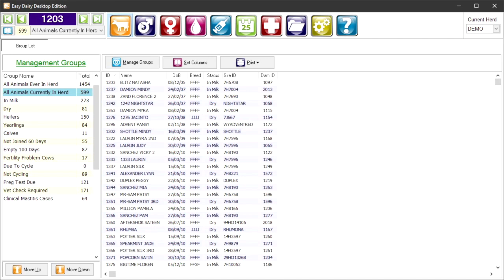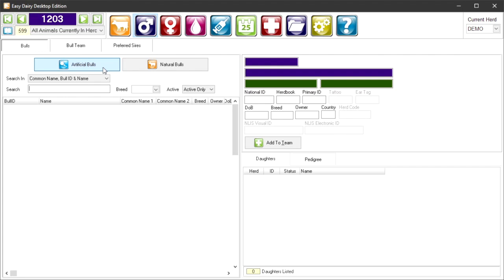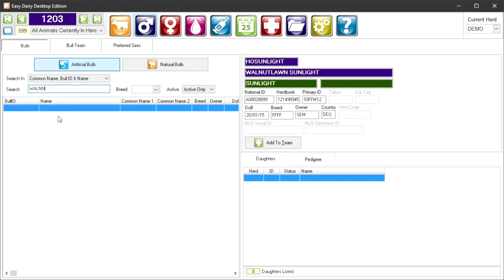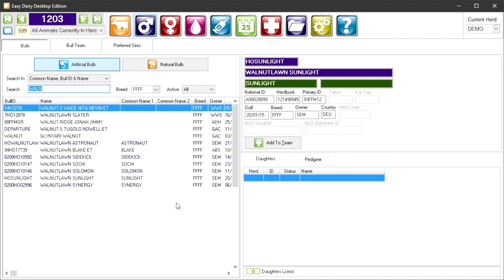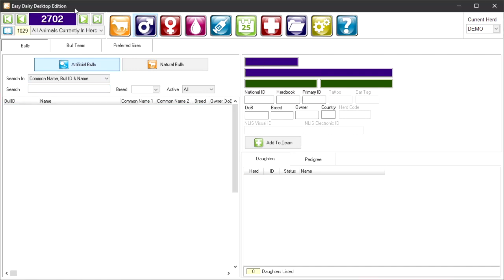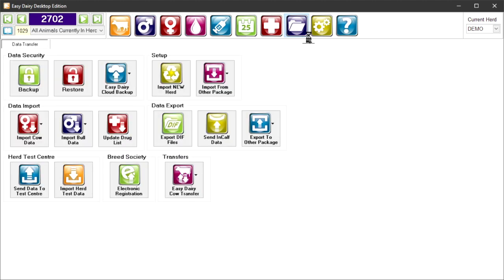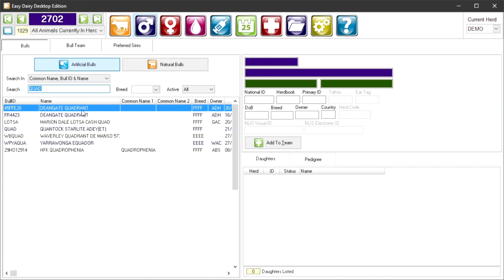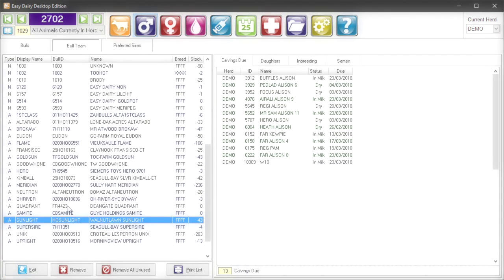Easy Dairy Quick Tips - Finding the right bull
In this Quick Tips video, Ash will show you how to find a bull on the NASIS list within Easy Dairy.